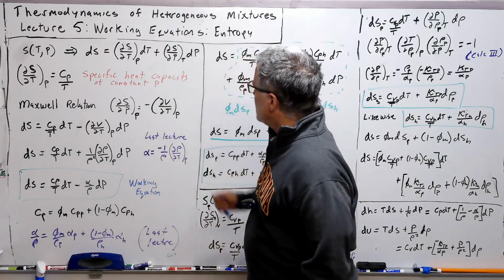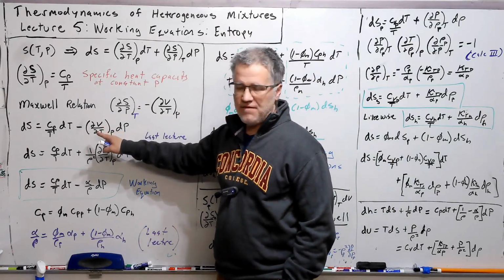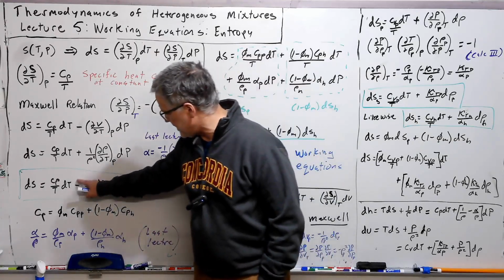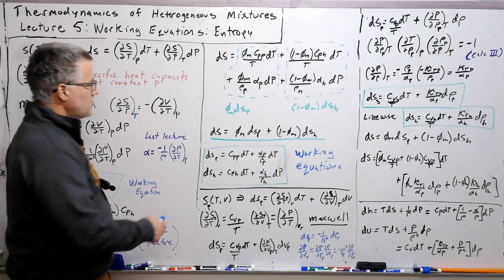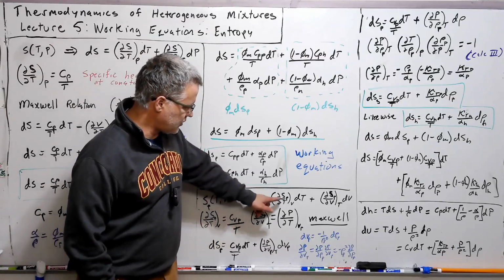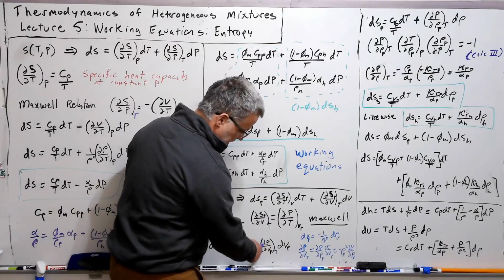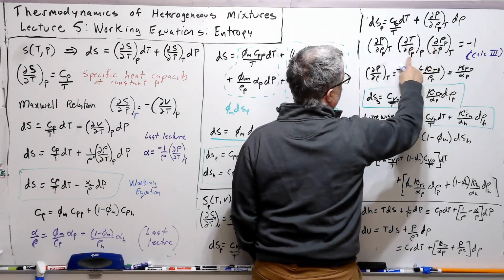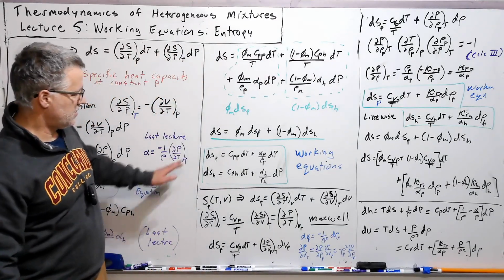Thermodynamics of Heterogeneous Mixtures - a Minicourse | Lecture 5: Working Equations: Entropy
n the final lecture of the mini course, we develop practical working equations for entropy in heterogeneous mixtures. Starting from standard thermodynamic differentials and Maxwell relations, we build entropy expressions for the particle phase, the host phase, and the mixture as a whole.

The lecture then connects these results back to heat capacities, compressibility, and thermal expansion, showing how the main ideas from the previous lectures come together in a unified framework. This provides a useful set of working relations for future applications involving multiphase thermodynamics and suspension acoustics.

Primary reference: S. Temkin, Suspension Acoustics, Cambridge University Press, 2005.